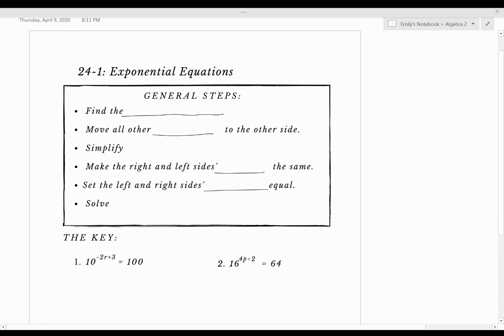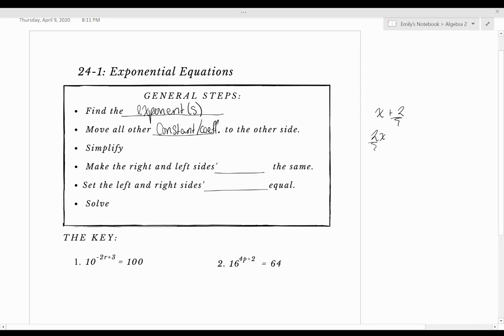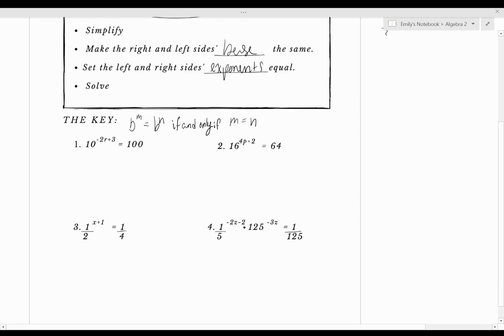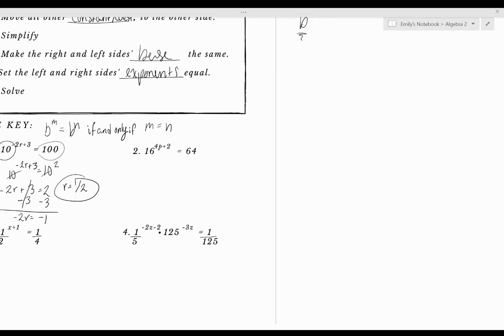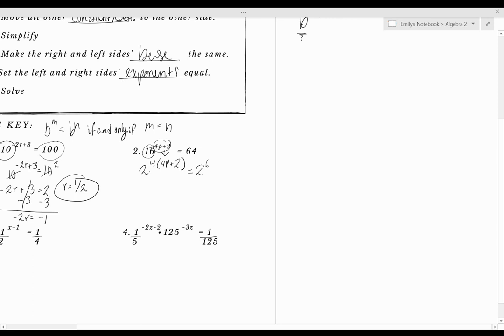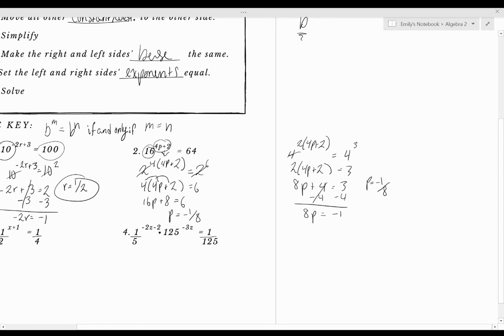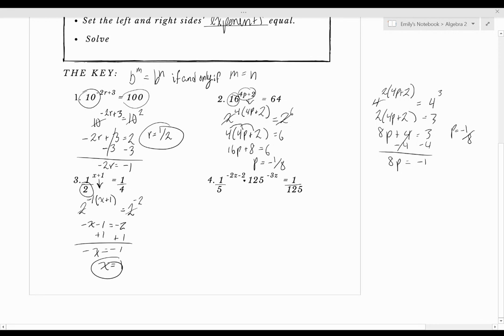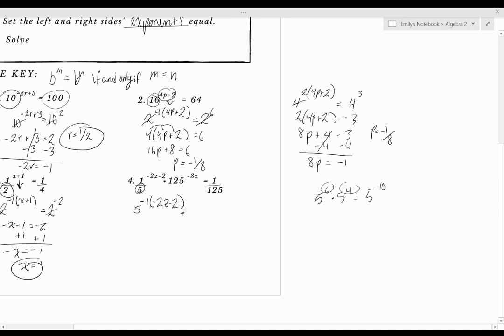24.1: Exponential Equations